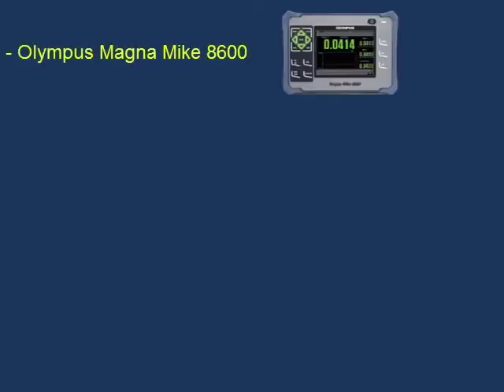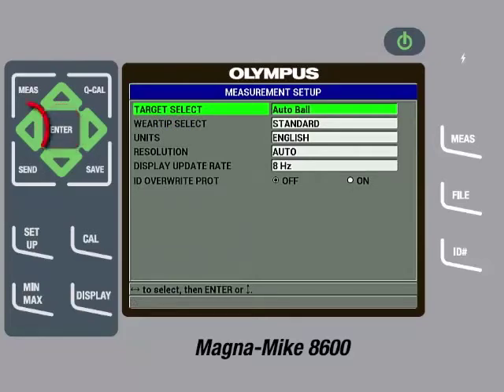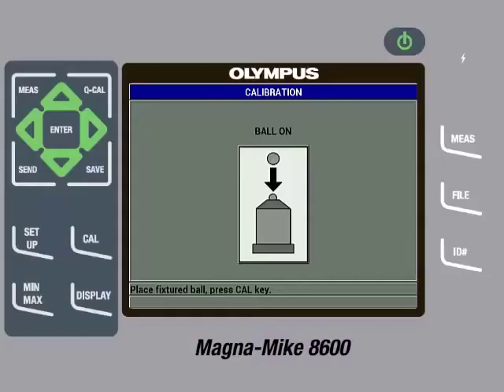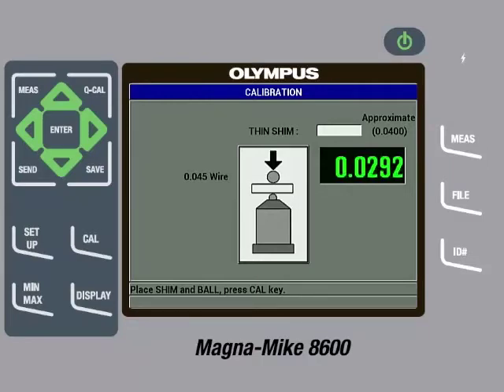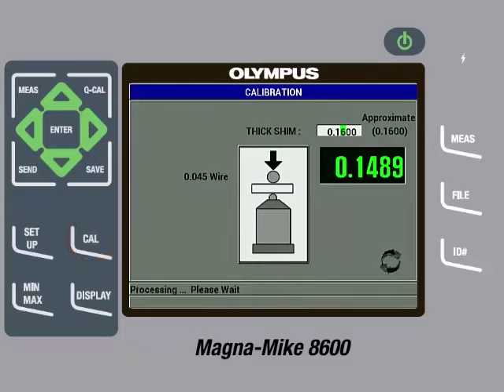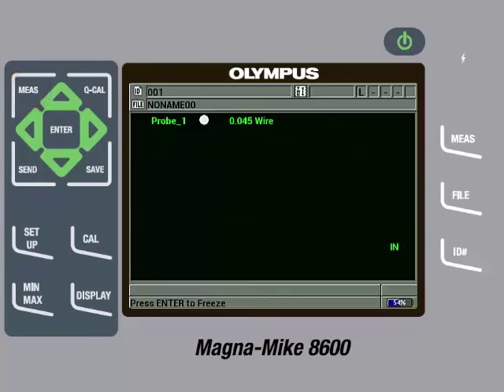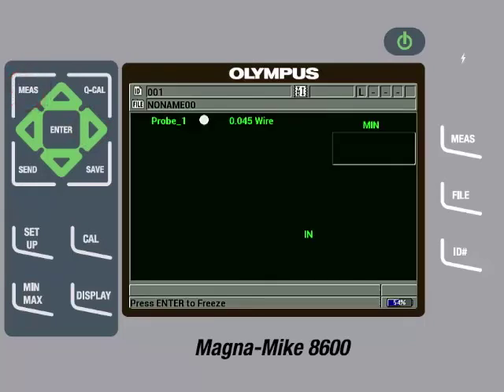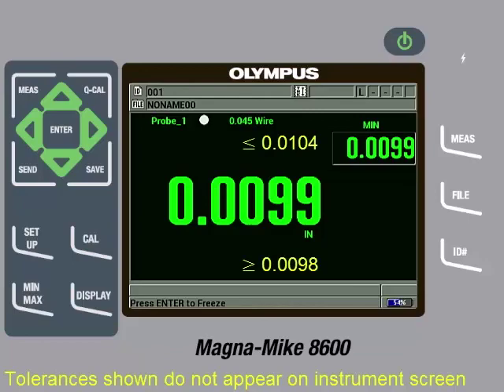11. Calibrate a Magna Mike™ 8600 Thickness Gauge Using a Wire Target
In this video, we demonstrate how to use the Magna-Mike™ 8600 gauge with a 86TW1 wire target, with the 86PR-1 straight probe and 86PRS1 probe stand, to measure the material thickness of a turbine blade to the cooling hole.